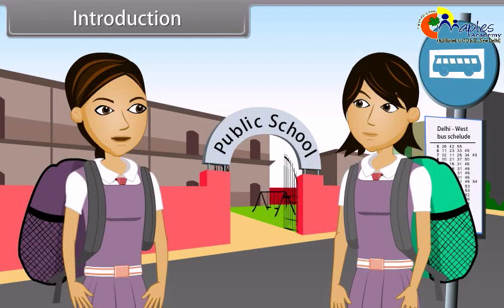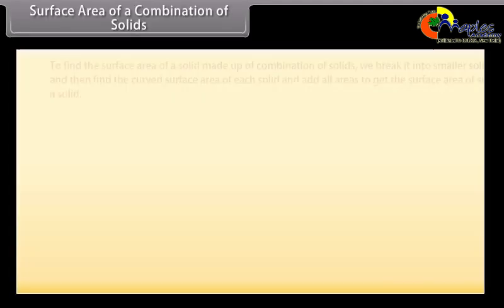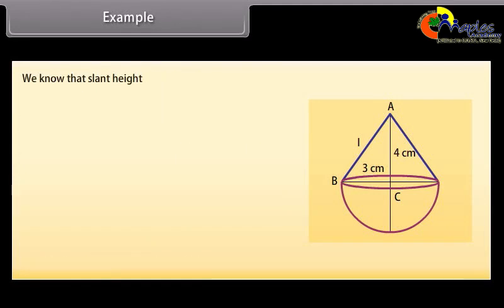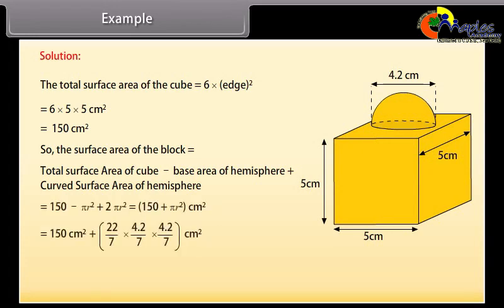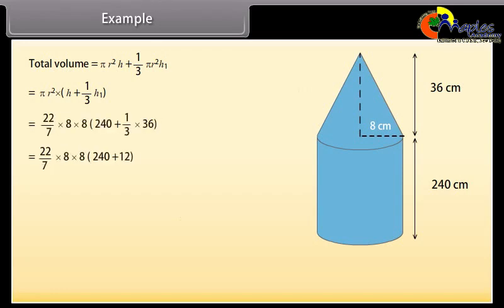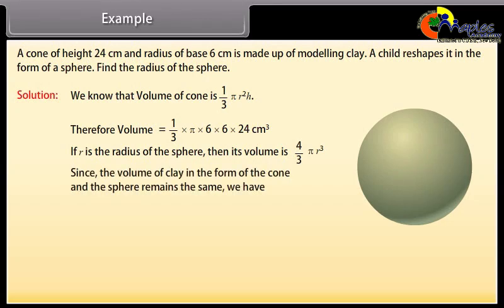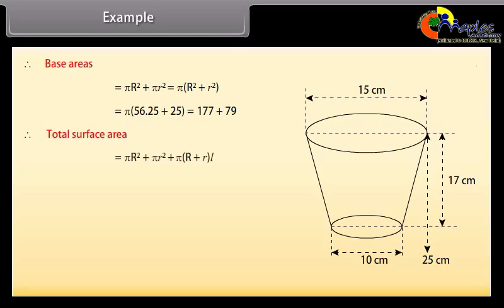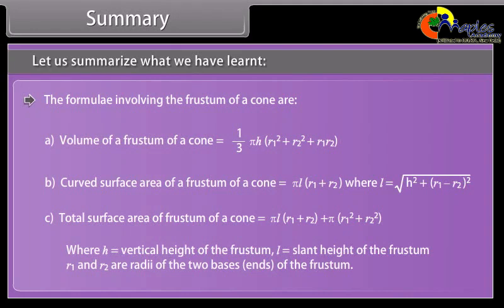Class- X- Mathematics- Ch.-13- Surface Areas And Volumes